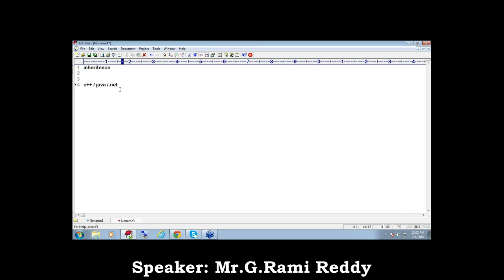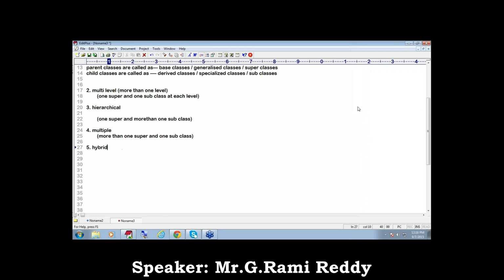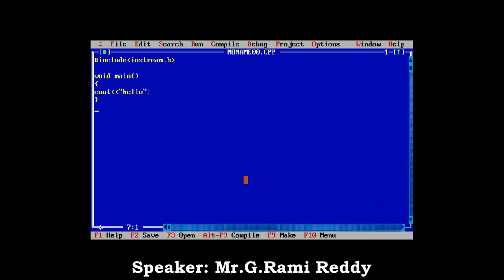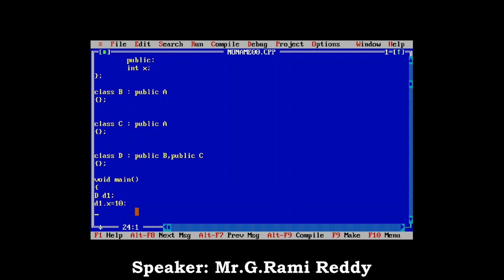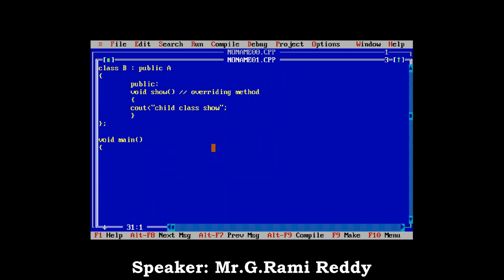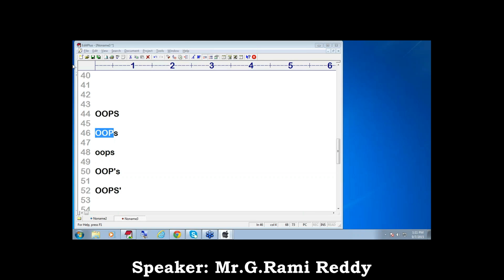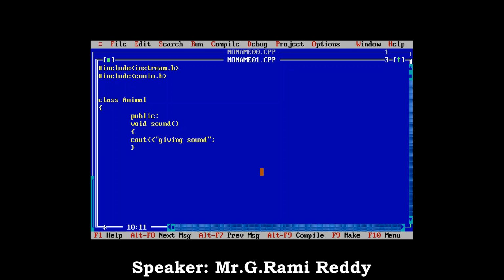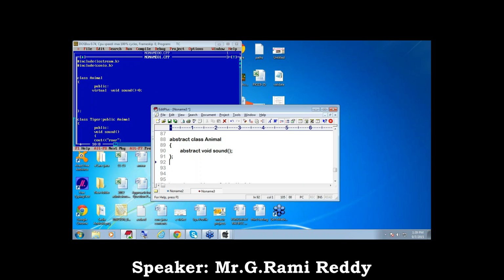Relation between c++ pure virtual functions & Java abstract methods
Sample Video on

1. Actual usage of inheritance & diamond problem when using with multiple & multipath inheritance
2. Usage of scope resolution(::) operator in multiple inheritance in C++
3. Subclass is extension of super class. Hence, Java using EXTENDS keyword
4. Overview on class type and object address
5. CTTI & RTTI
6. Virtual keyword at class level & function level in C++
7. Pure virtual function in C++
8. Abstract methods,abstract classes in Java

Virtual functions in C++ | Functions in C++ | Abstract Methods | Diamond Problem | Core Java Concepts | Core Java Topics | Learn Core Java | Core Java Tutorial